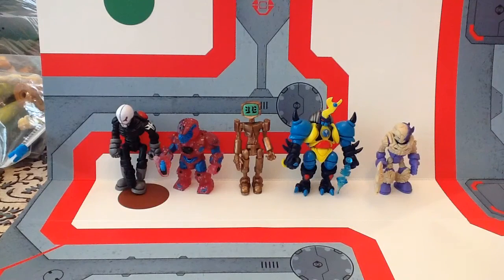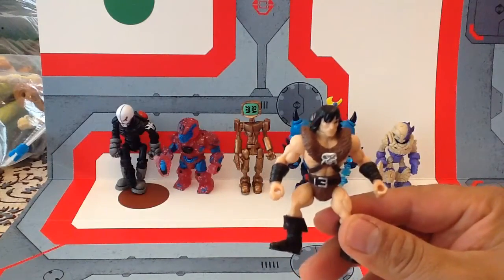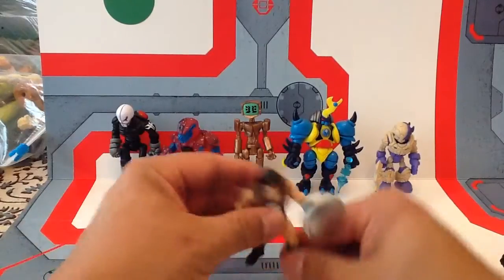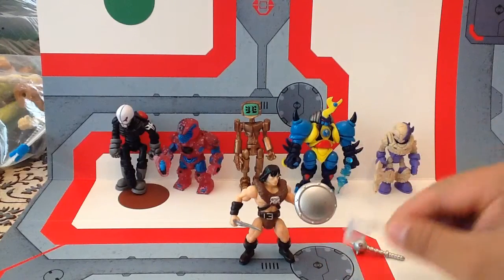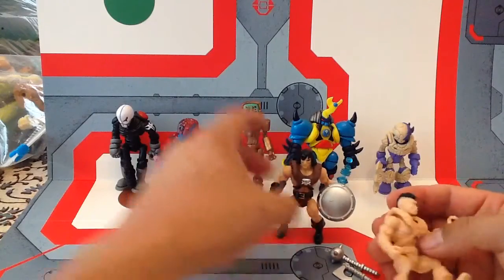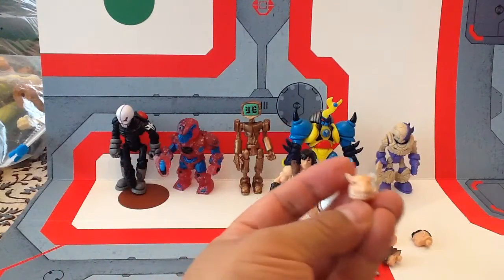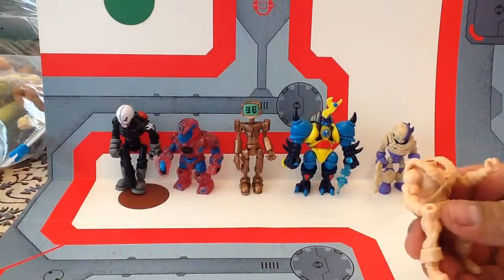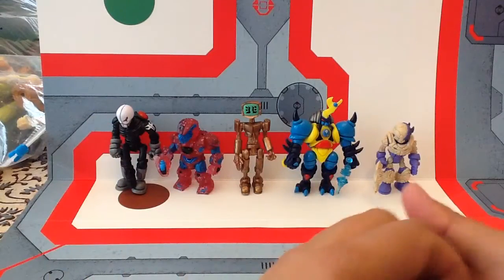Battle Tribes Savage Adventurer Review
Spy Monkey Creations presents the Savage Adventurer – Glyos Compatible Fearless barbarian hero. This is a review of the painted and unpainted flesh colored versions, with multiple heads and accessories.